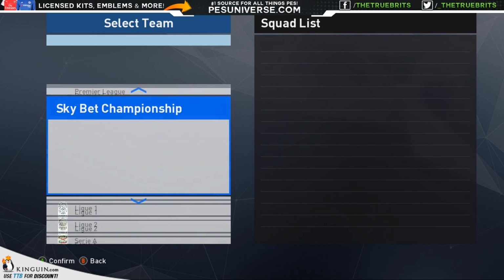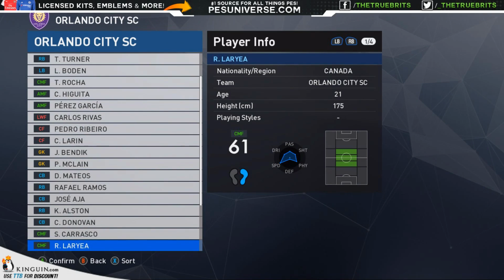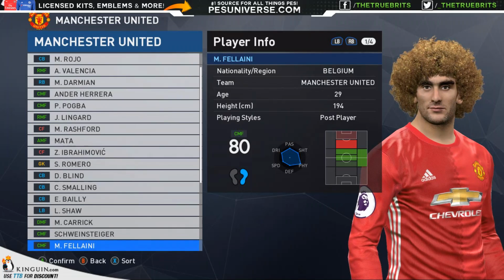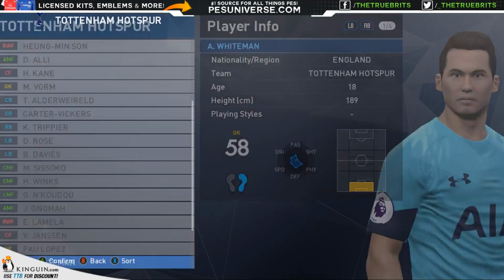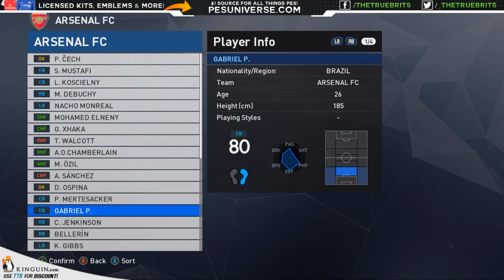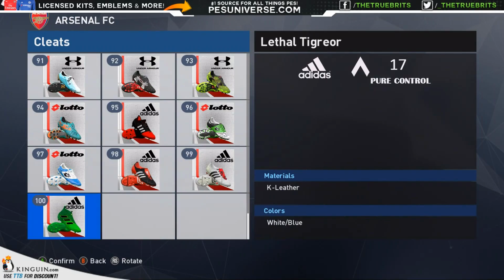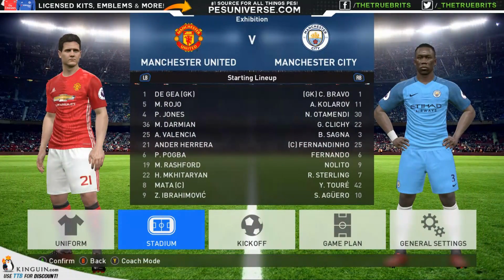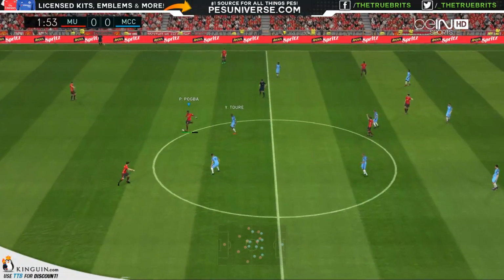[TTB] PES 2017 - Smoke Patch 9.2 - Massive Additions - New Stadiums, Faces, Boots & More!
Be sure to check out the other PES 2017 videos!